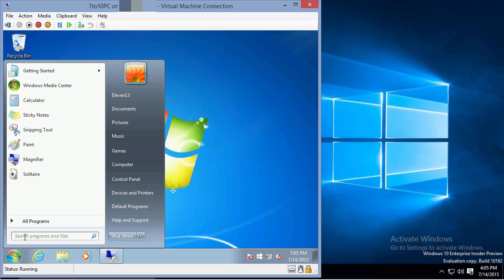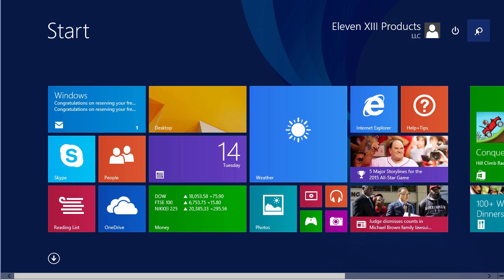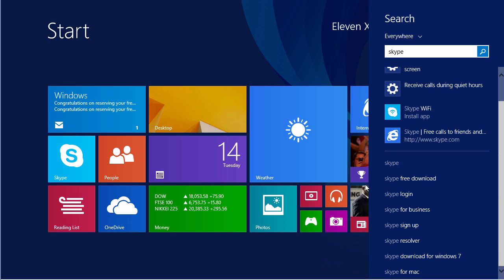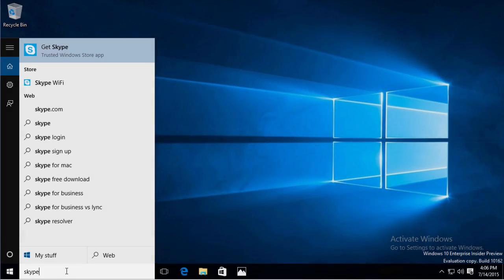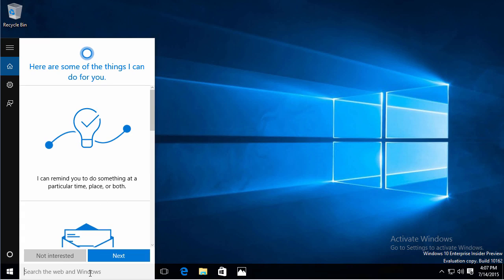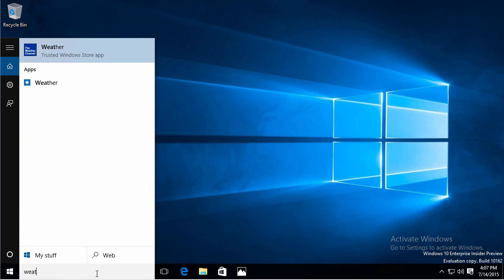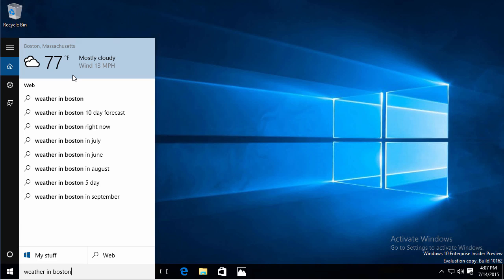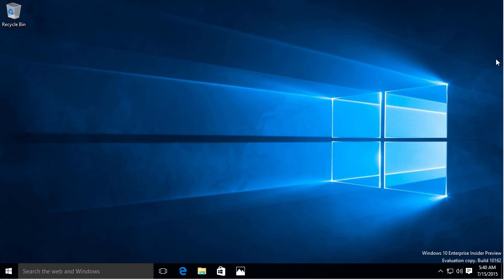How to Search for Files and Docs on Windows 10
Searching for files by name and by the contents of the files on Windows 10 is a bit different from Windows 8. Keep reading to find out more about the changes.

There are three distinct ways to search files on Windows:

File Explorer
Windows 8 methods of searching (two versions)
DOS command prompt